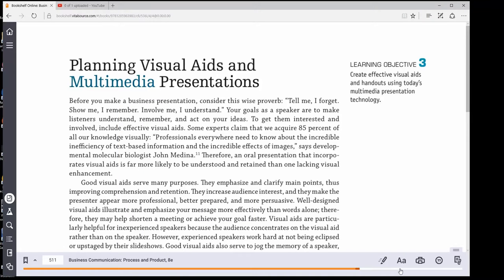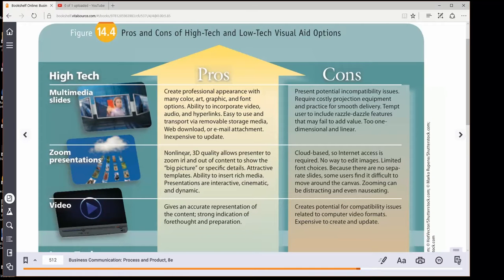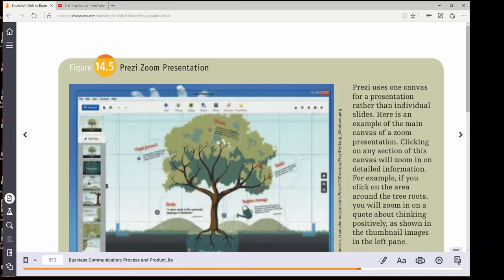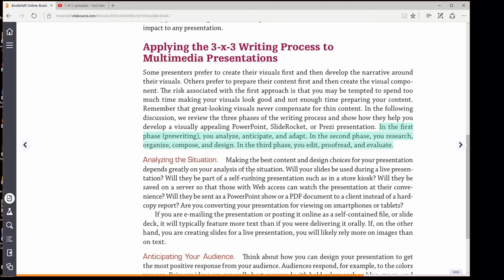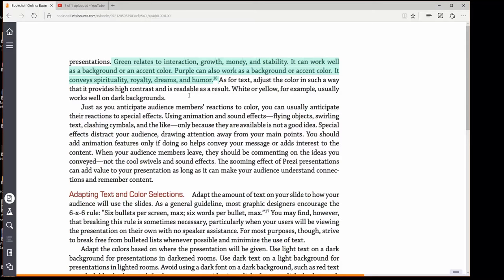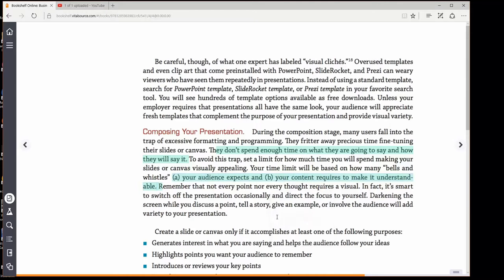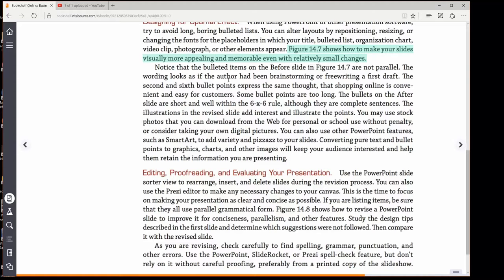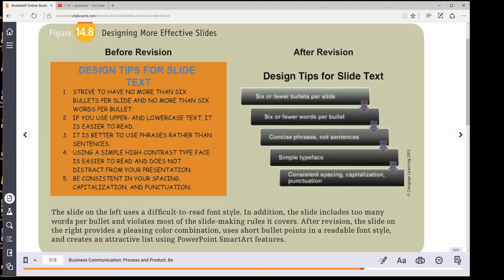Chapter 14 Obj 3 Part 1